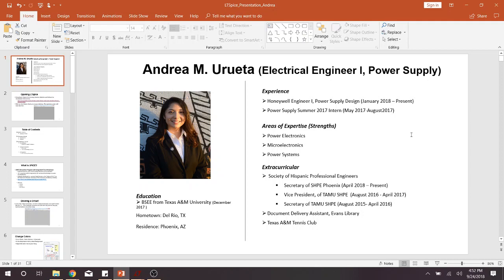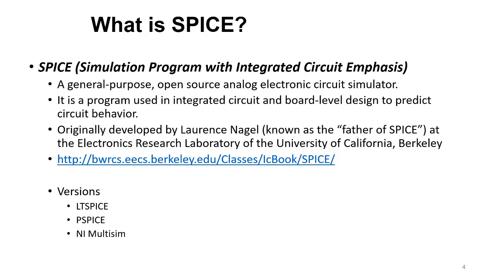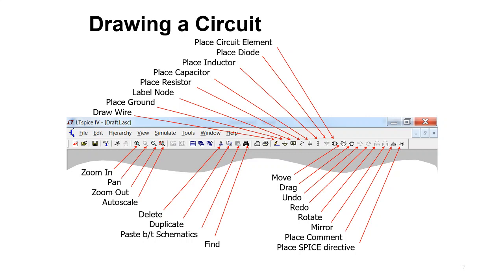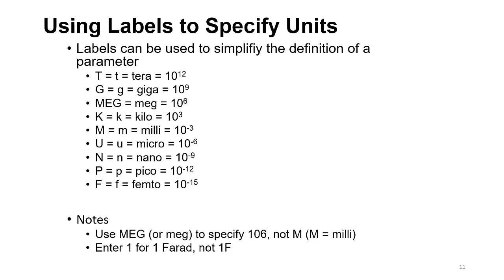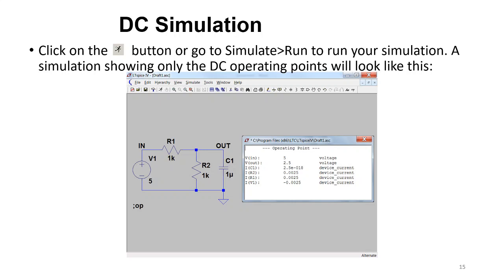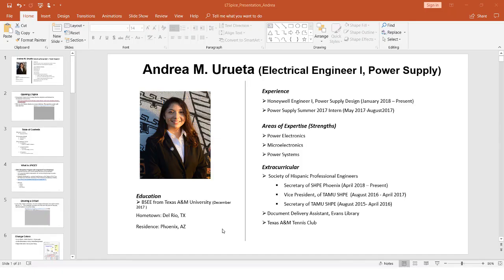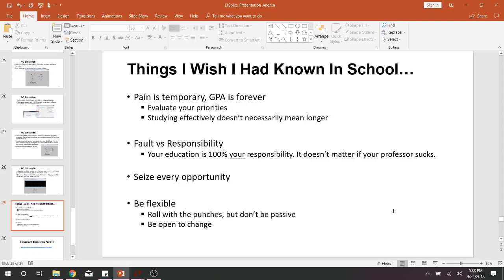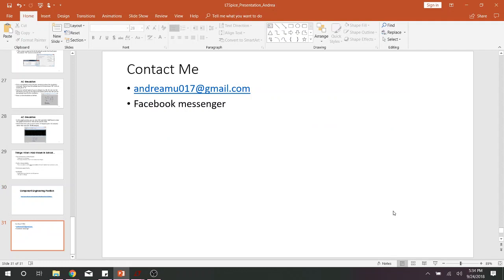LTSpice Presentation with Andrea Urueta | TAMU SHPE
Howdy!

Former SHPEster Andrea Urueta, currently working at Honeywell Aerospace, presented on LTSpice, which is a software most Texas A&M University engineering students in ELEN and CECN / CEEN have to use for ECEN 214, ECEN 215, ECEN 325, ECEN 459 and beyond.

Table of Contents:
3:59 - What is LTSpice?
4:45 - Drawing a Circuit
11:26 - DC Simulation
23:33 - Transient Simulation
33:03 - AC Simulation
38:27 - Things I wish I had known in school

Before watching this video, please download and install LTSpice to follow along with the video. You can download it for free here: